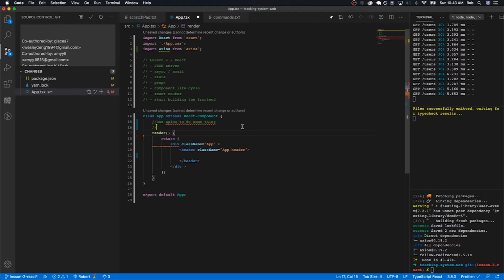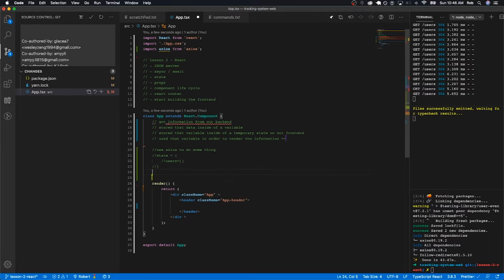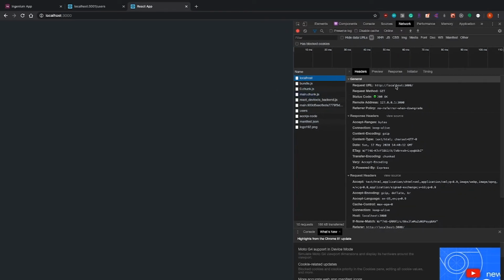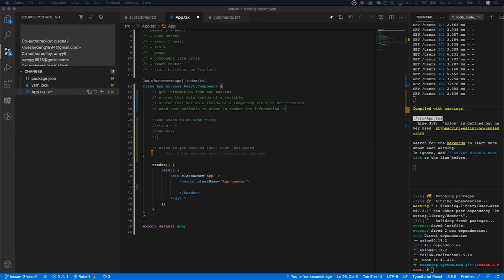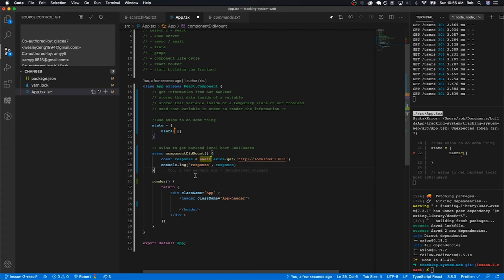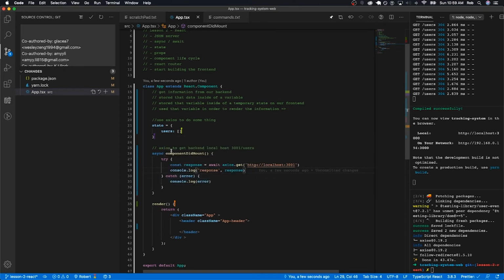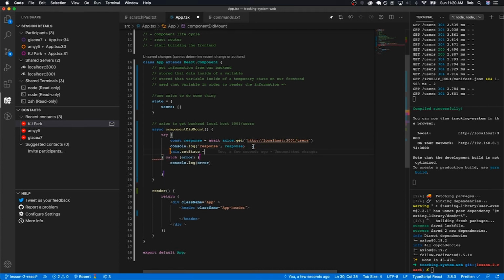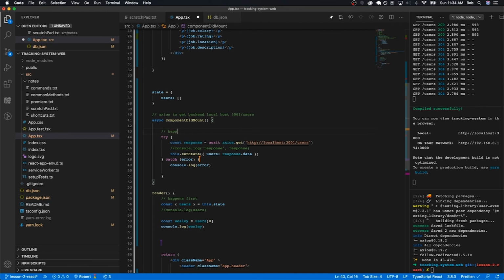Practice Getting Info from Backend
Episode 16. I've shown the team how to get info from the mock backend to our frontend, now it's their turn to give it a go! This is the beginning of our journey in developing an app from scratch with minimal coding experience. Watch us learn, grow, improve, and build something cool.

// Clone down this repo to check out what we're up